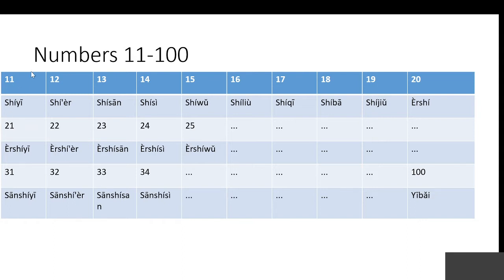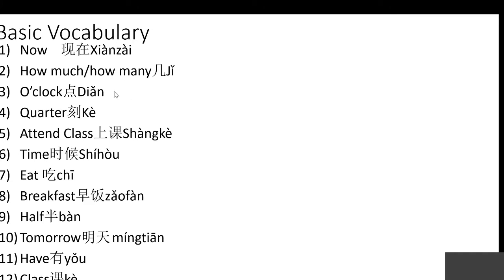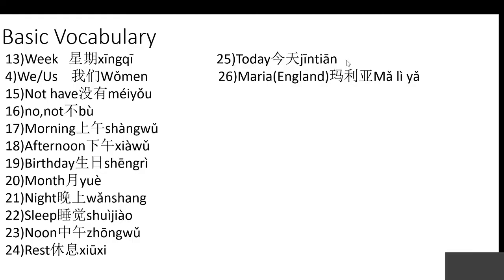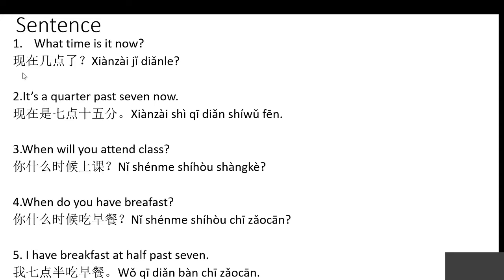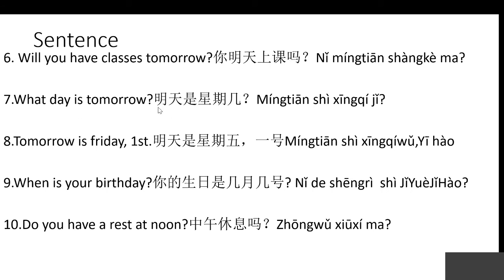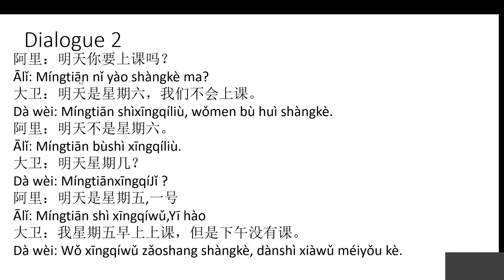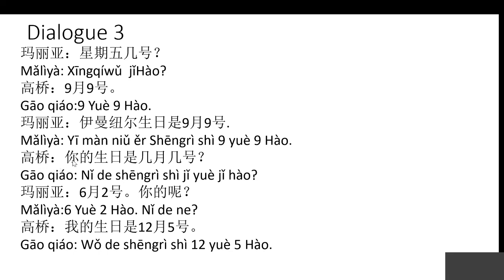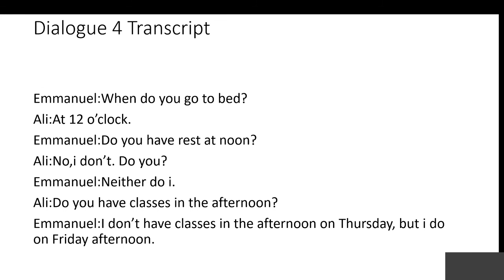Learn Chinese hsk 1 lesson 2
Today Professor Porus is going to teach Chinese HSK 1 lesson 2. In this lesson, we going to learn Chinese such as money, vocabulary, sentences, and dialogue. So that you can speak fluently mandarin. Make sure you attend HSK 1 Lesson 1 before attending the second lesson. Make sure to comment !!